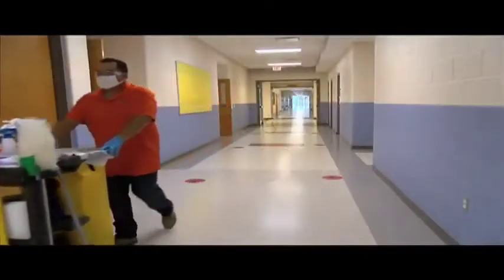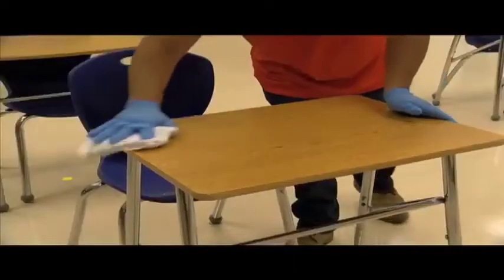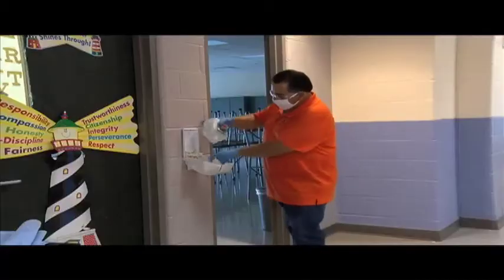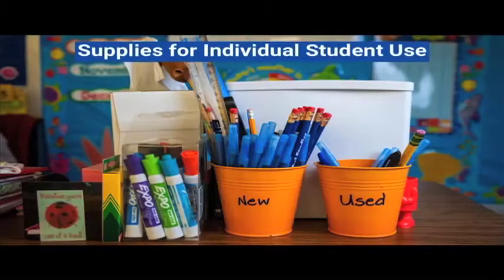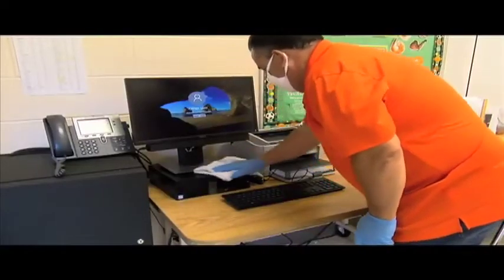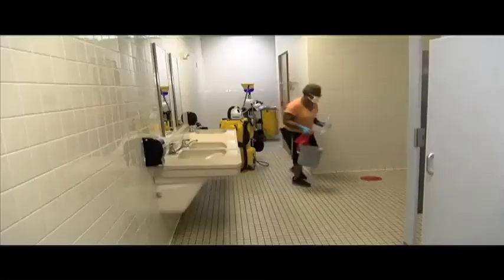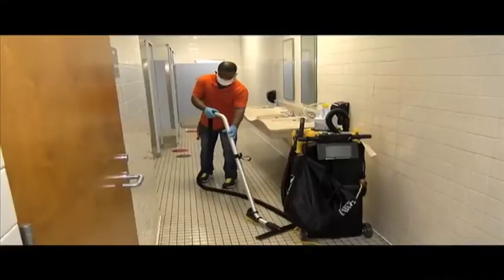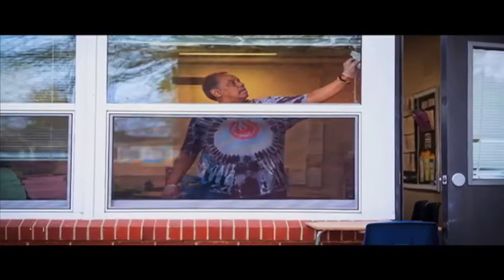Daily Cleaning of Buildings During Covid-19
GCS custodians are taking extra steps to ensure the cleanliness of all buildings during Covid-19.